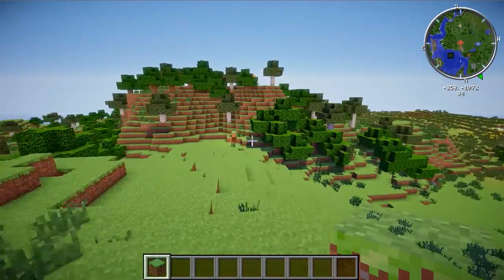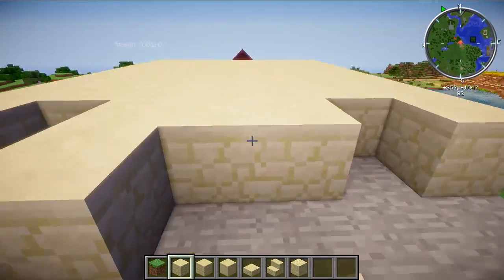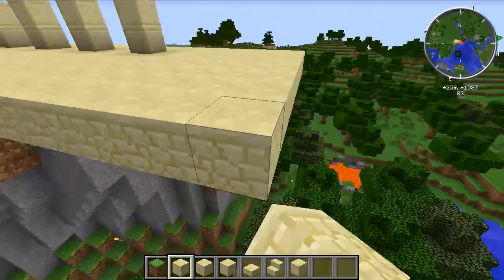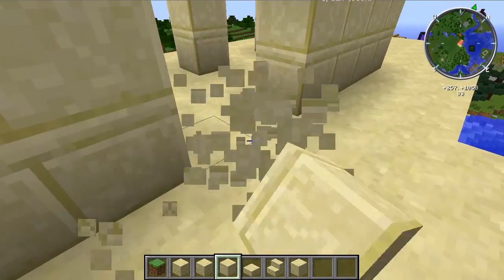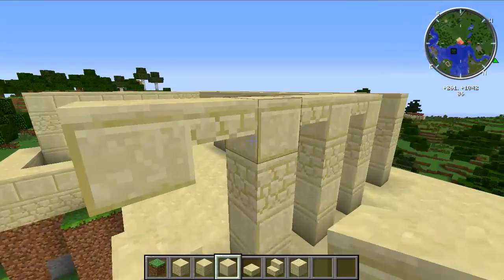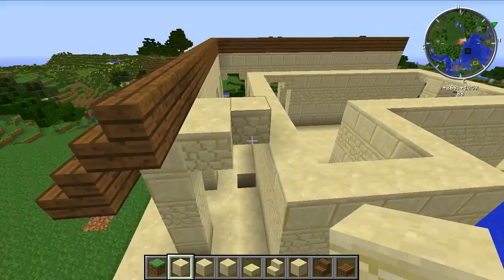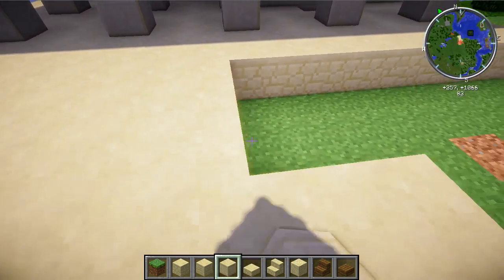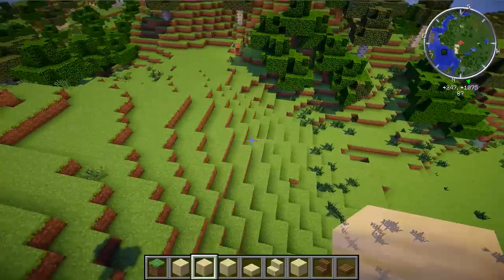Minecraft Let's Build: Vineyard [Part 1]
Become a Matthite!

If you read this far down, you are a true 'Matthite', comment "Long Live the Matthites" and click that like button!